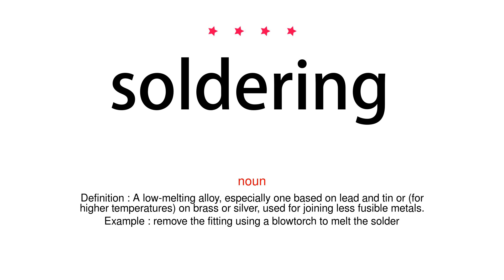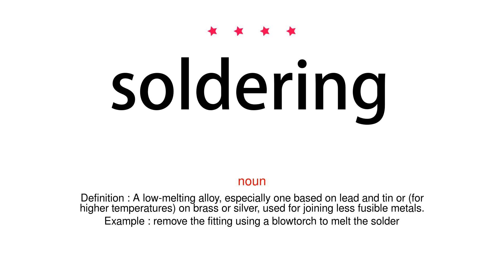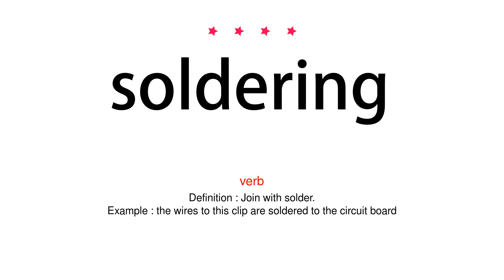How to pronounce soldering - Vocab Today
The pronunciation of the word soldering in Amercian accent is demonstrated in this video. If the word is from another language, such as brand name, it will be pronounced in its original language. Based on the word frequency, this is of 4 stars difficulty.

The word soldering has the following meanings:
1. (noun)
Definition : A low-melting alloy, especially one based on lead and tin or (for higher temperatures) on brass or silver, used for joining less fusible metals.
Example : remove the fitting using a blowtorch to melt the solder
2. (verb)
Definition : Join with solder.
Example : the wires to this clip are soldered to the circuit board